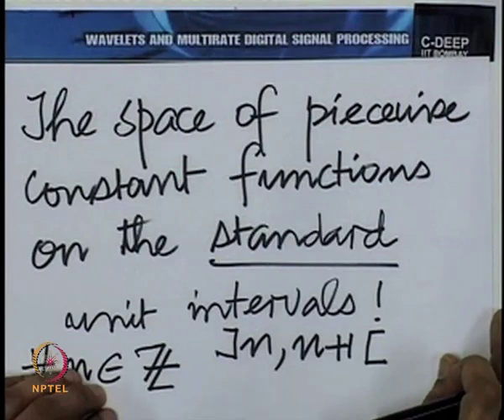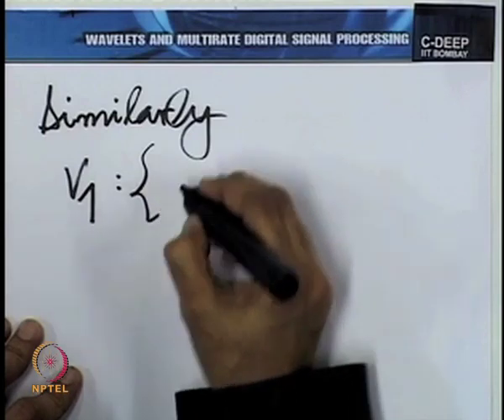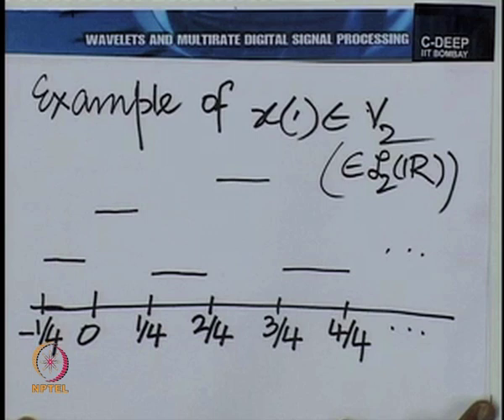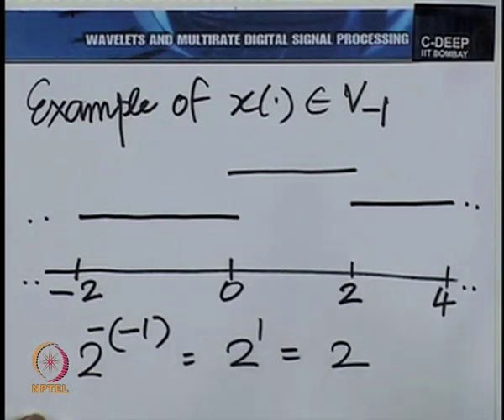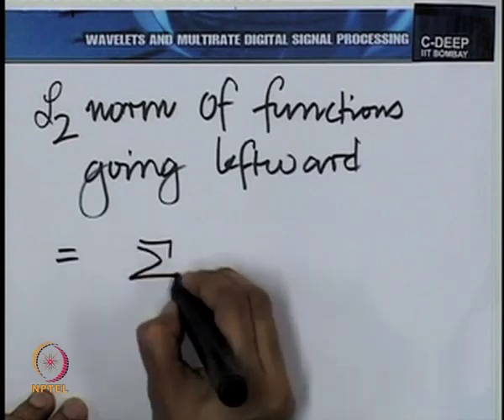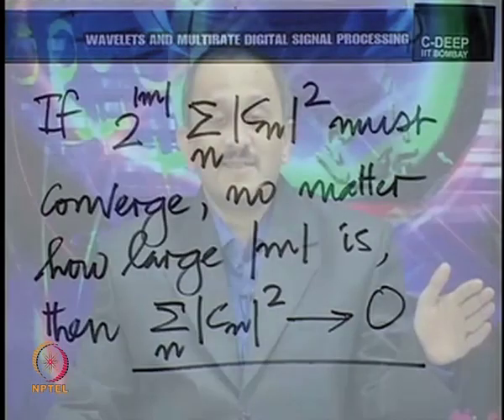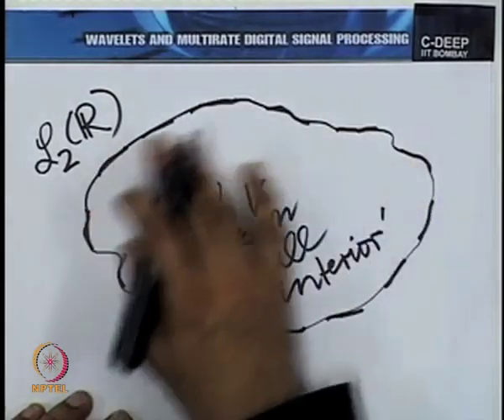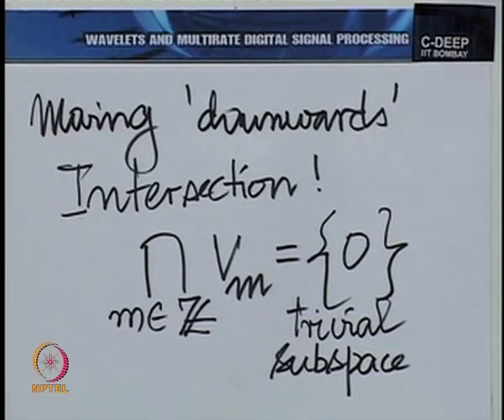Ladder of subspaces